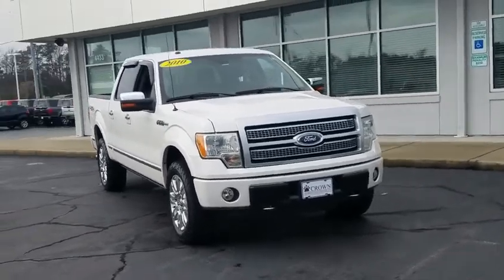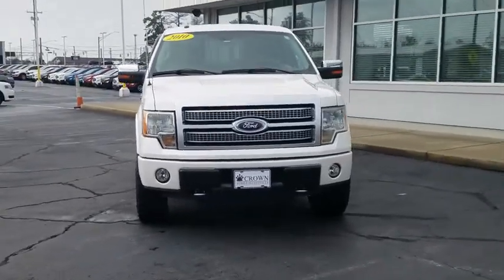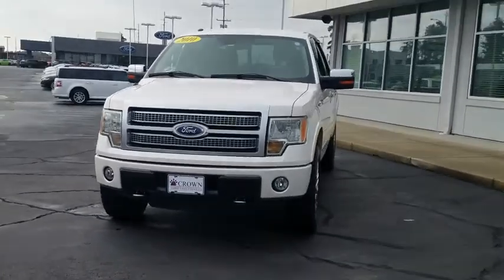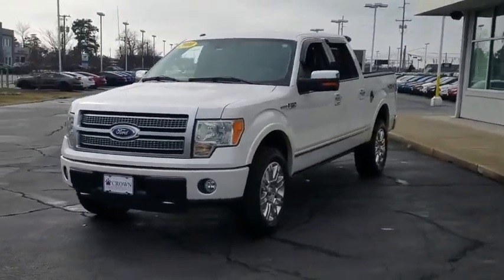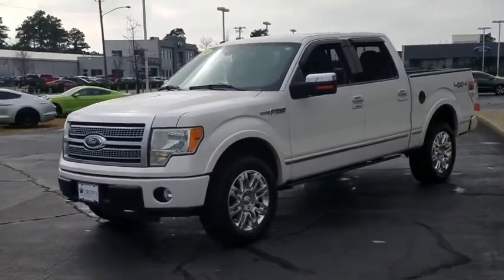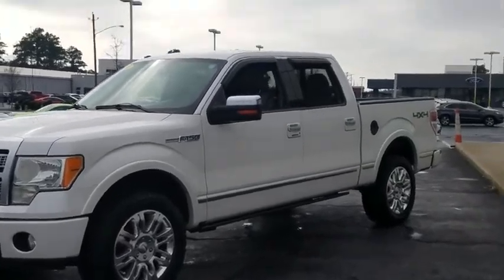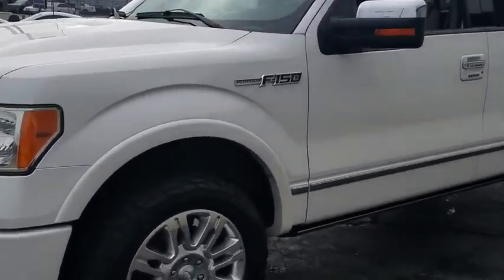2010 Ford F-150 Fayetteville, Lumberton, Goldsboro, Sanford, Southern Pines, NC AFD49029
Oxford White Used 2010 Ford F-150 available in Fayetteville, North Carolina at Crown Ford of Fayetteville. Servicing the Lumberton, Goldsboro, Sanford, Southern Pines, NC area.

1 OWNER ** CLEAN CARFAX ** SONY AUDIO SYSTEM ** BACK-UP CAMERA ** HEATED AND COOLED LEATHER SEATS ** POWER RUNNING BOARDS ** 20 WHEELS ** BACK-UP SENSORS ** 4WD.Recent Arrival! Clean CARFAX.Odometer is 22087 miles below market average!Oxford White 2010 Ford F-150 4WD 6-Speed Automatic Electronic 5.4L V8 EFI 24V FFVAwards:* 2010 KBB.com Brand Image Awards
GVWR: 7,200 lbs Payload Package,4 Speakers,AM/FM radio: SIRIUS,AM/FM Stereo/Clock/Single CD,CD player,Radio data system,Air Conditioning,Automatic temperature control,Front dual zone A/C,Power Sliding Rear Window w/Defrost & Privacy Tint,Rear window defroster,Memory seat,Pedal memory,Power driver seat,Power steering,Power windows,Remote keyless entry,Steering wheel mounted audio controls,Traction control,4-Wheel Disc Brakes,ABS brakes,Dual front impact airbags,Dual front side impact airbags,Front anti-roll bar,Front wheel independent suspension,Low tire pressure warning,Occupant sensing airbag,Overhead airbag,Electronic Stability Control,Delay-off headlights,Front fog lights,Fully automatic headlights,Panic alarm,Speed control,Auto-dimming door mirrors,Bumpers: chrome,Heated door mirrors,Power door mirrors,Rear step bumper,Turn signal indicator mirrors,Adjustable pedals,Auto-dimming Rear-View mirror,Compass,Driver door bin,Driver vanity mirror,Front reading lights,Illuminated entry,Leather steering wheel,Outside temperature display,Overhead console,Passenger vanity mirror,Rear reading lights,Rear seat center armrest,Tachometer,Tilt steering wheel,Trip computer,Heated front seats,Leather-Trimmed 40/20/40 Front Seat,Power passenger seat,Split folding rear seat,Front Center Armrest w/Storage,Passenger door bin,Alloy wheels,Variably intermittent wipers,3.31 Axle Ratio